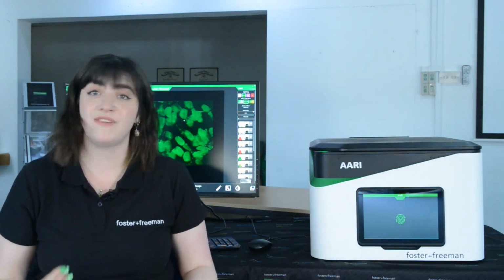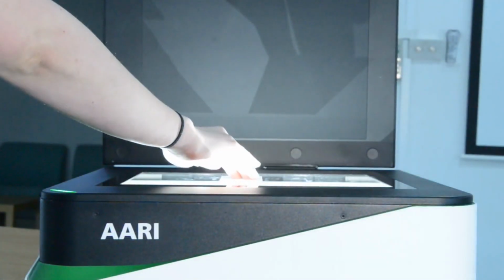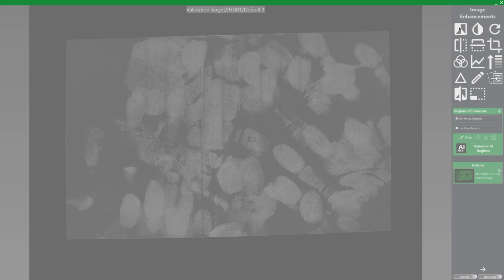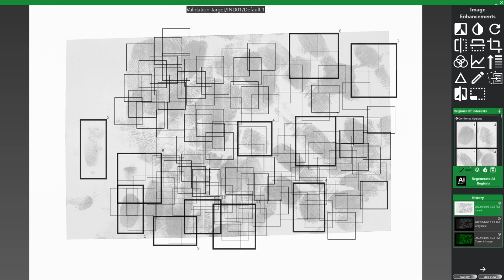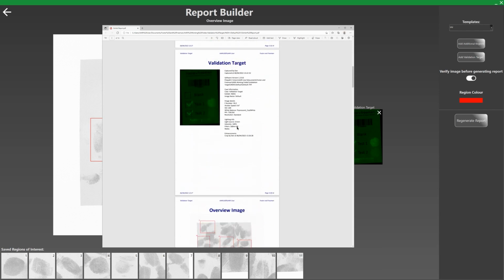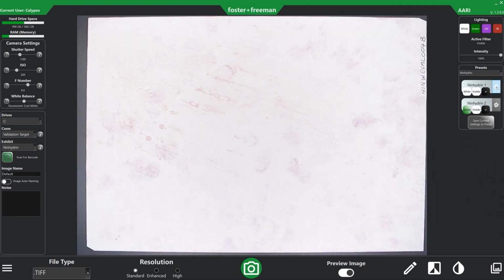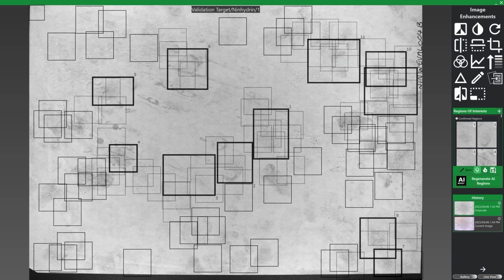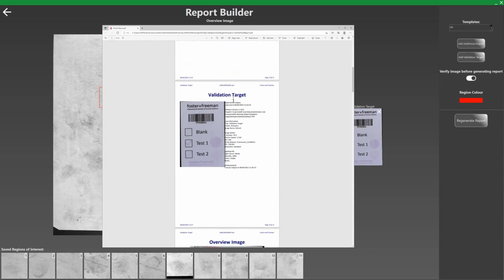How to Validate fingermark process - foster+freeman Amino Acid Validation Targets for AARI®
Today we explore how we validate our process by using patented Validation Targets are specifically designed for determining the effectiveness of amino acid-based fingermark development processes including Ninhydrin, DFO, and 1,2-Indandione.

Dramatically increase the speed and accuracy of fingerprint visualisation on items of porous/semi-porous evidence using a fully-integrated detection and imaging system with intelligent AI Assist Ridge Detection software.

Using AARI, tasks that previously took many hours of manual processing can now be achieved in minutes.